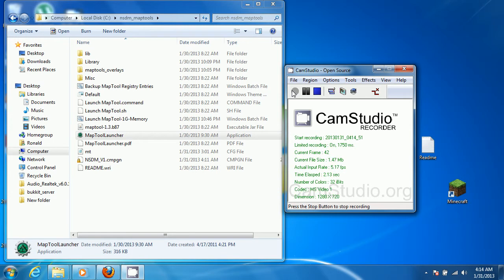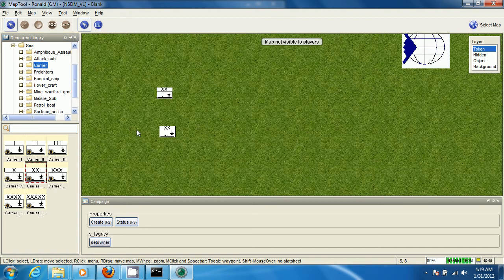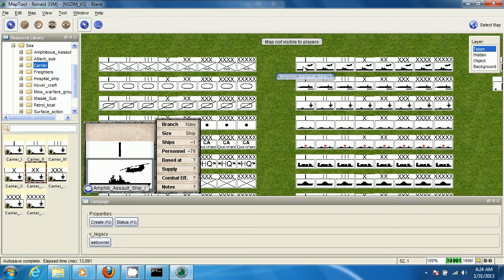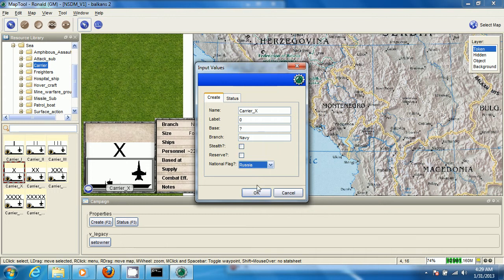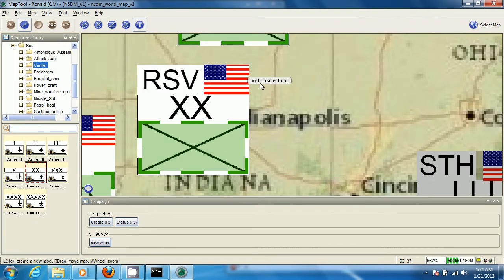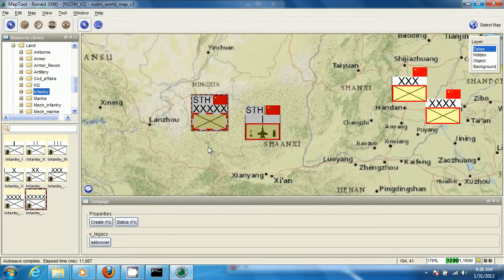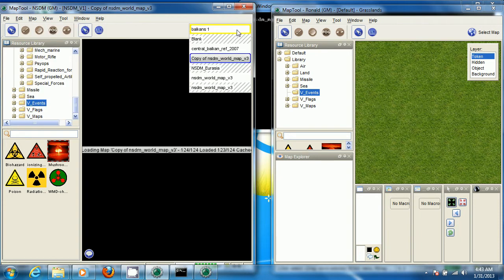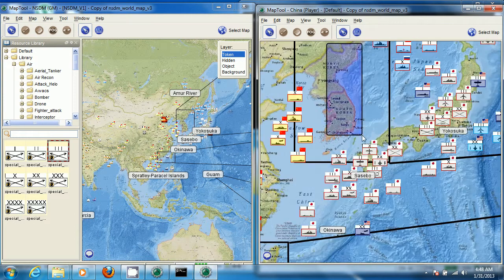NSDM High Definition Tutorial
This is the high definition tutorial on how to use maptools with the NSDM campaign files. The text is much easier to read.